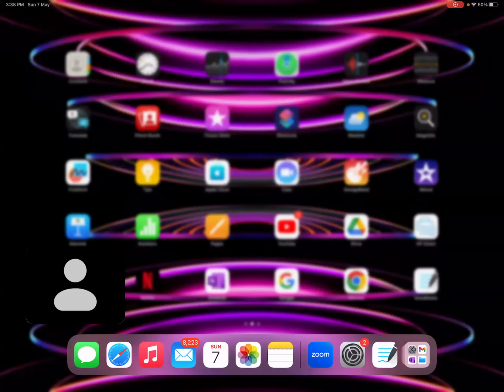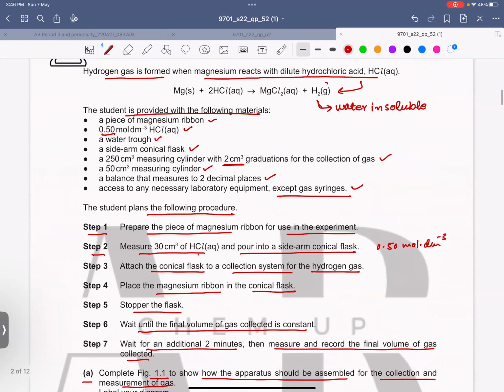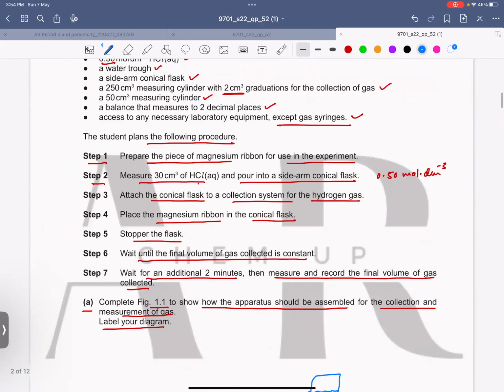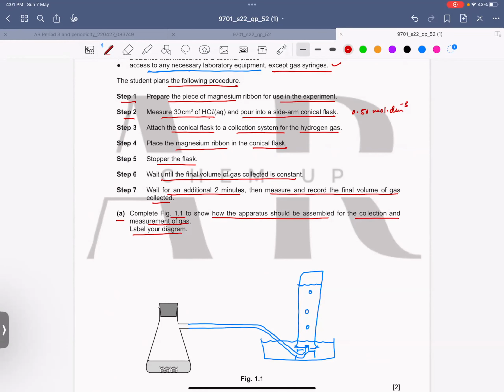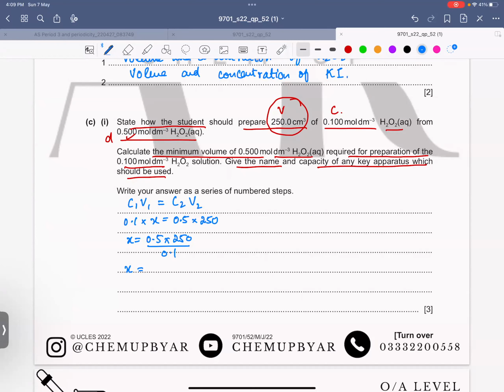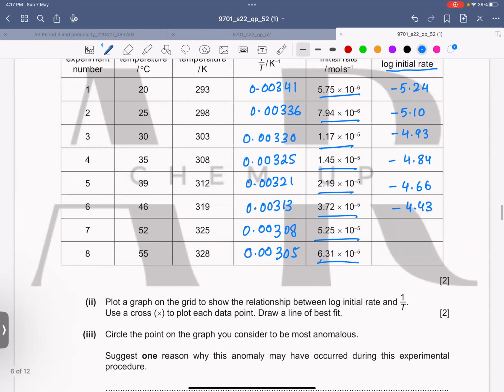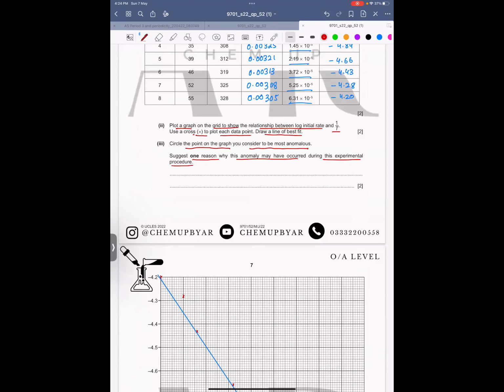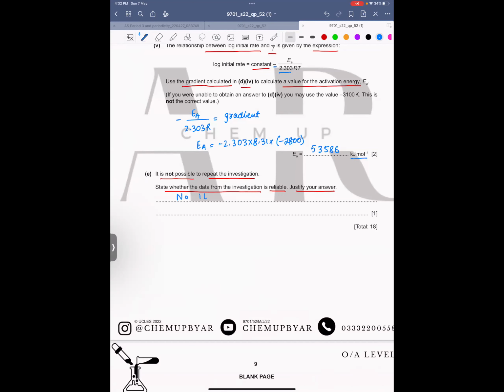A2 Chemistry 2022 Paper 52 May June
9701 CAIE.
Kindly leave your feedback in comments.